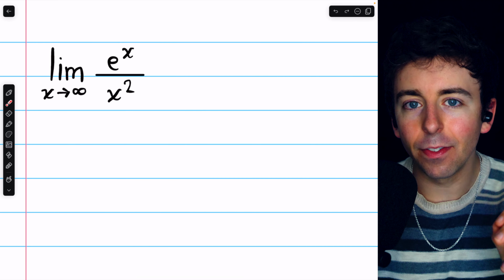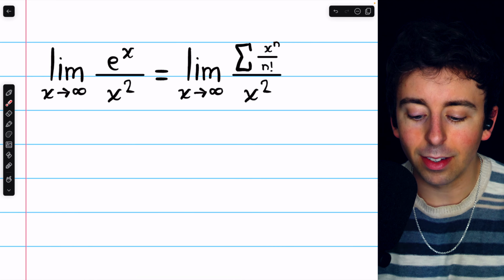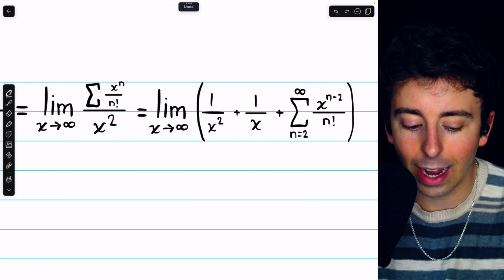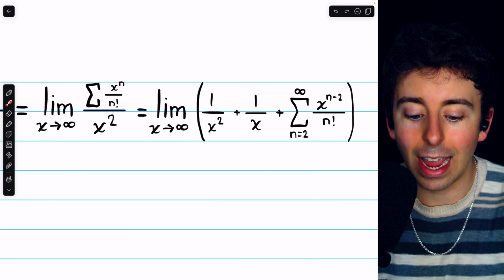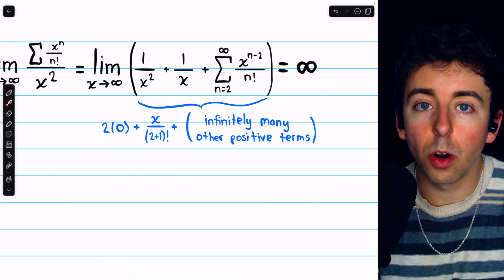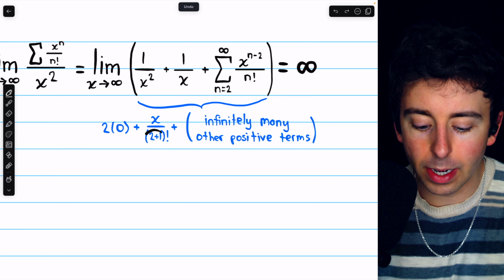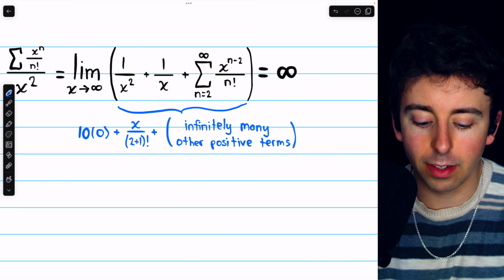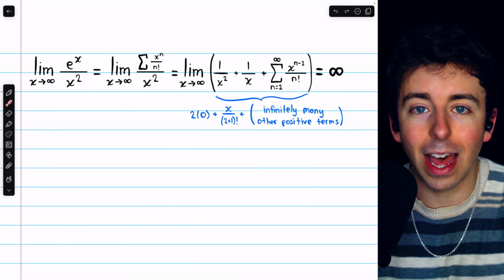Limit of e^x/x^2 as x goes to Infinity with Series | Calculus 2 Exercises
We evaluate the limit of e^x/x^2 without L'Hospital's rule. Insteads, we consider the series expansion of e^x and the sum of the limits of the resulting terms. We also discuss the limit of e^x/x^n in general with x going to infinity.